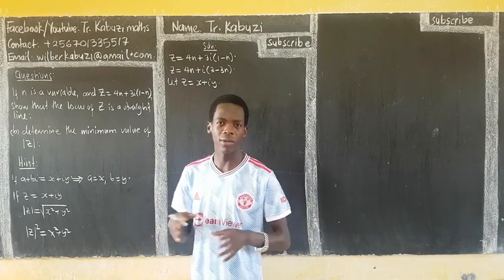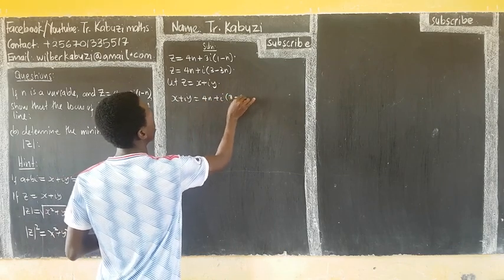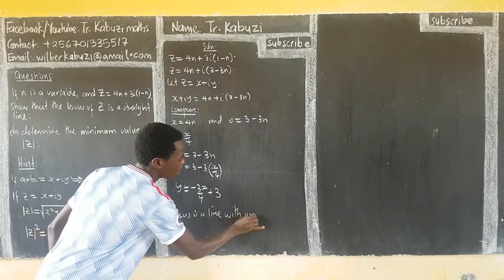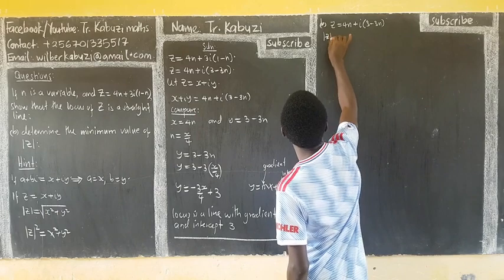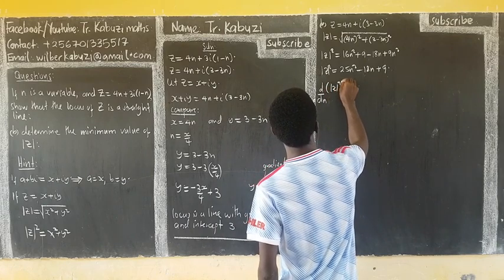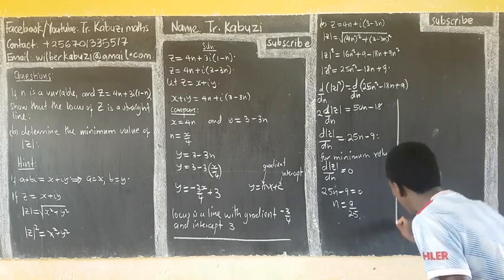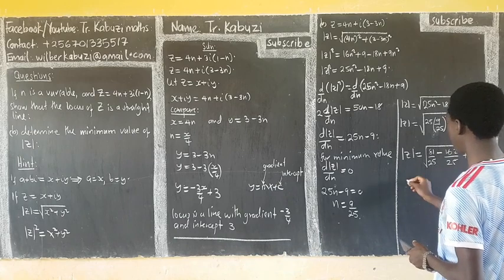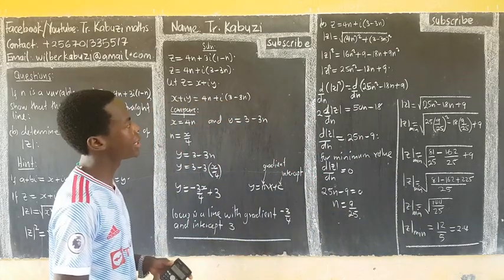complex numbers simple tricks ............africastruggle.